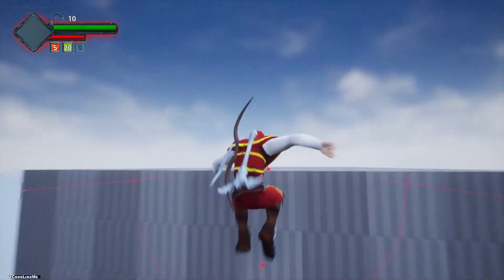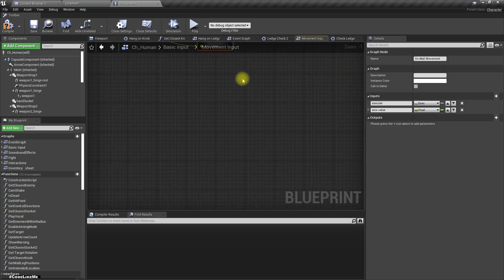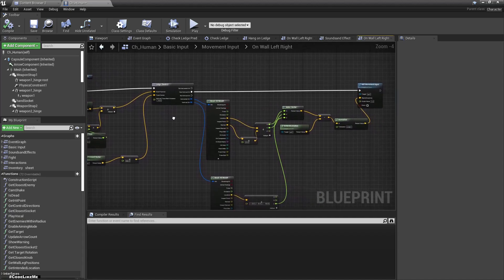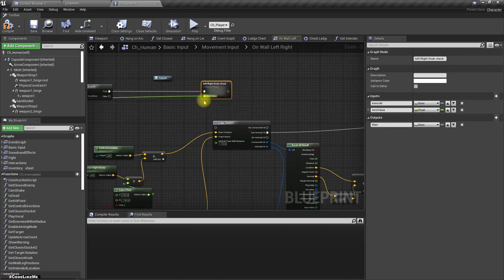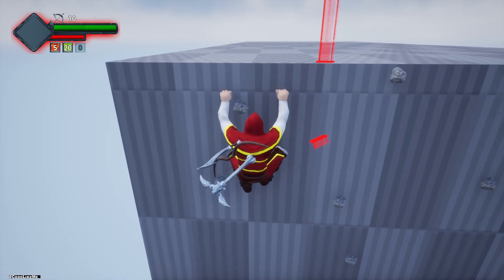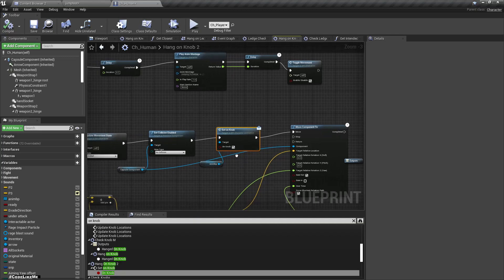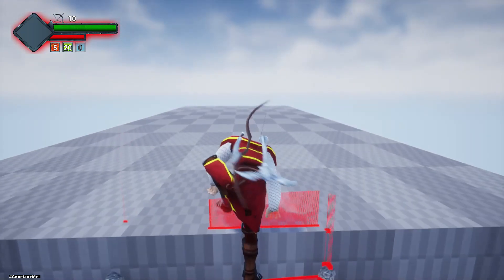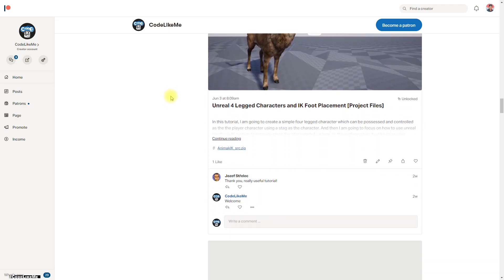Unreal Climbing - Knobs & Ledges - Unreal Open World #401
In this episode of unreal engine open world series also I am going to connect both knob based climbing and ledge based climbing. Player will be able to move on vertical walls by hanging onto the knobs on the wall and also move on ledges. Can move from wall to ledge and ledge to wall as well without any issue.